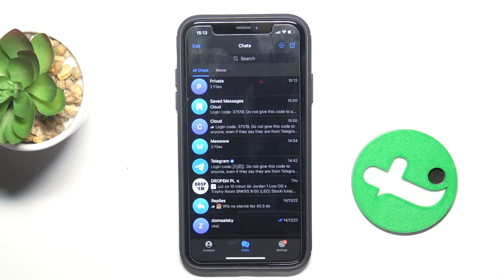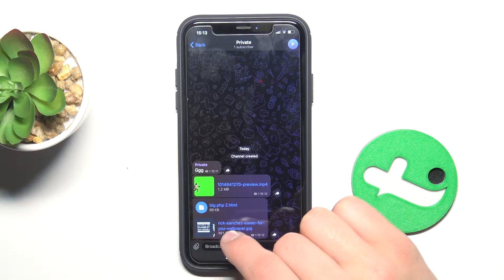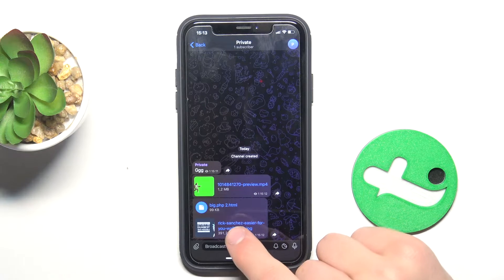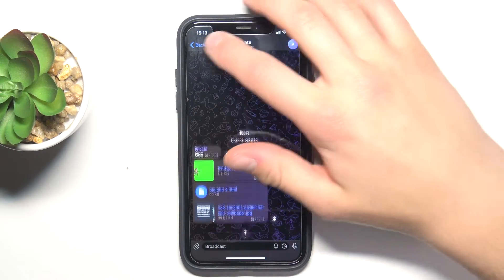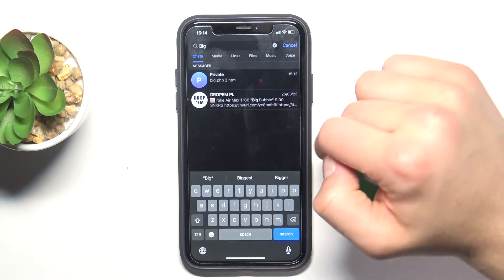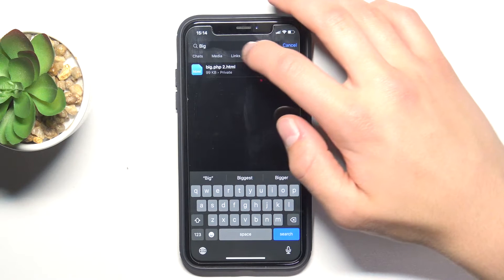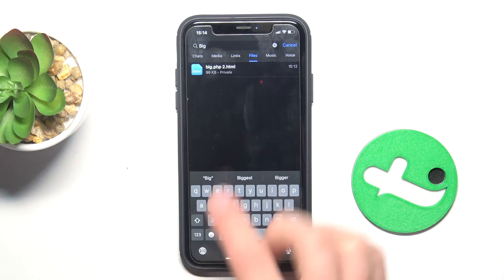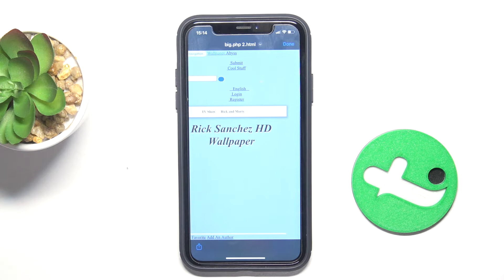Telegram - How to Search For Files - Find Documents Quickly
In this tutorial, we'll demonstrate how to search for files and find documents quickly on Telegram. This feature is essential for users who require a quick and efficient way to locate specific files or documents in their chats or groups. Whether you need to find an important document, image, or any other type of file, Telegram offers versatile search options to suit your needs. We'll walk you through the process of accessing and using the search feature, including enabling, disabling, and customizing its settings. Whether you're looking to improve organization or manage your chats with ease, join us as we explore the file search features on Telegram.

How to access the file search feature on Telegram? How to enable and disable the file search feature on Telegram? How to use the file search feature to find documents quickly on Telegram? How to customize the file search settings for easy chat management on Telegram? How to remove or reset the file search settings on Telegram if needed?